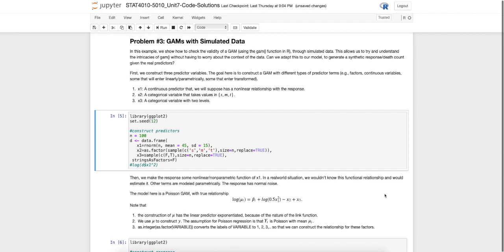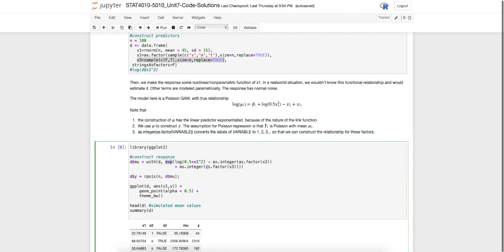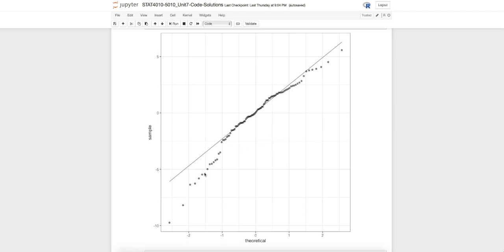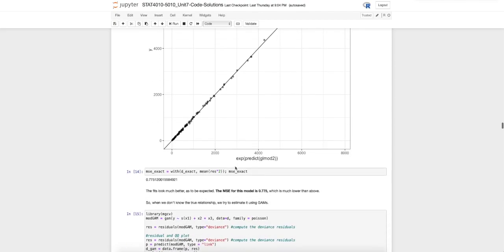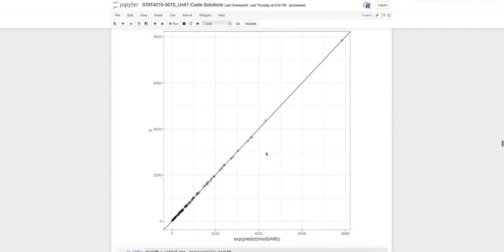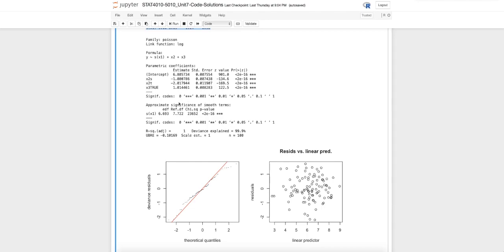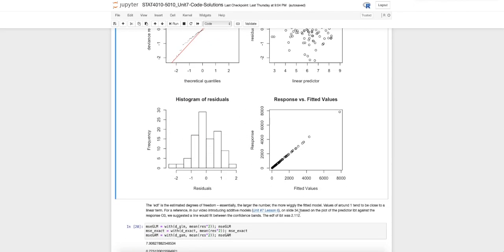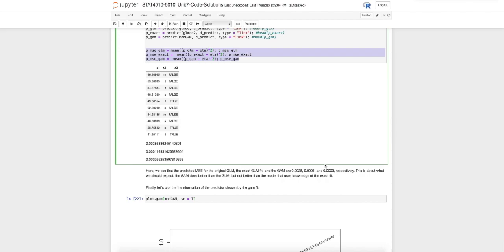topic9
This video is about topic9